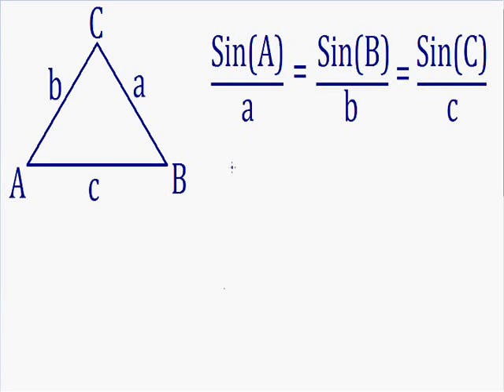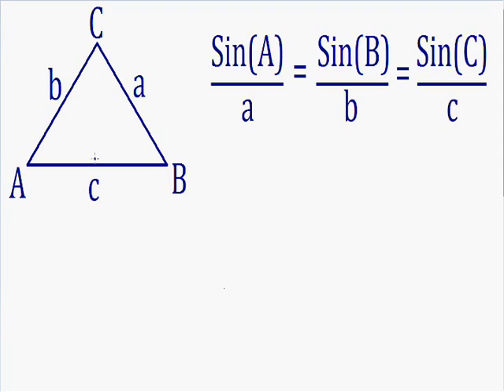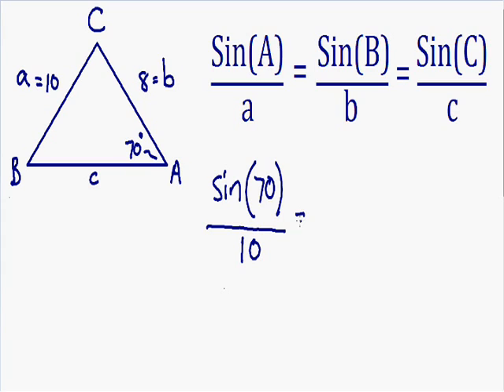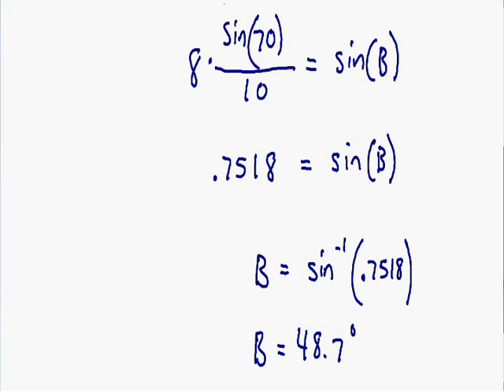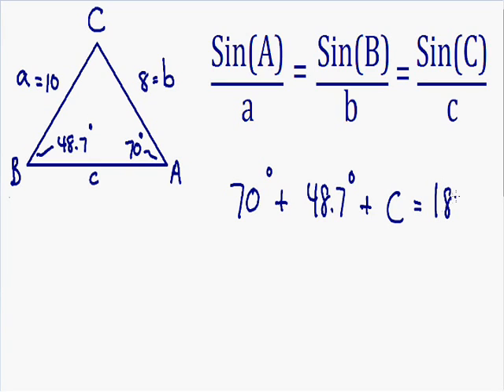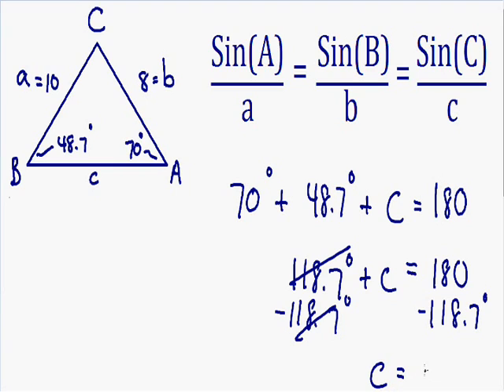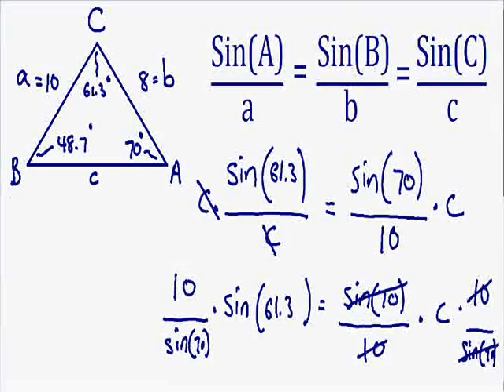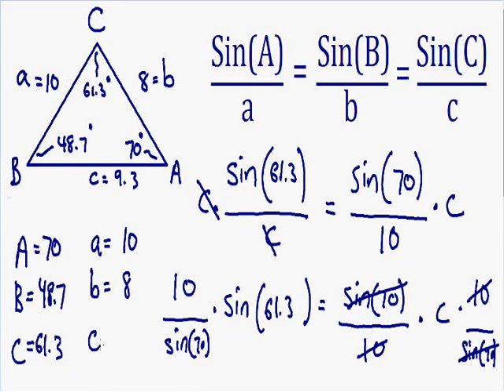Law of Sines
Learn how to solve a triangle using the law of sines with this step by step example.